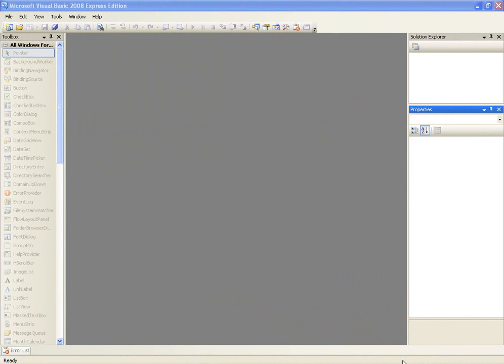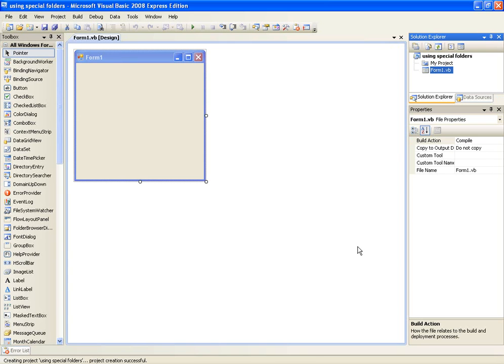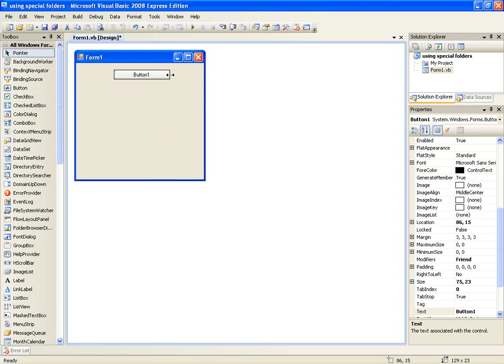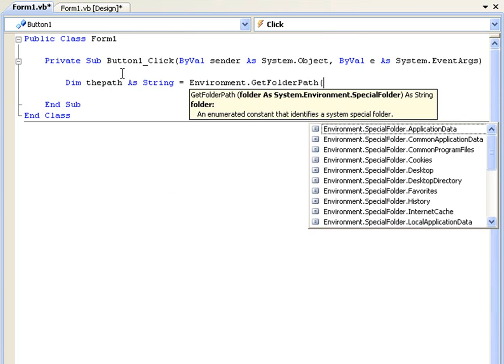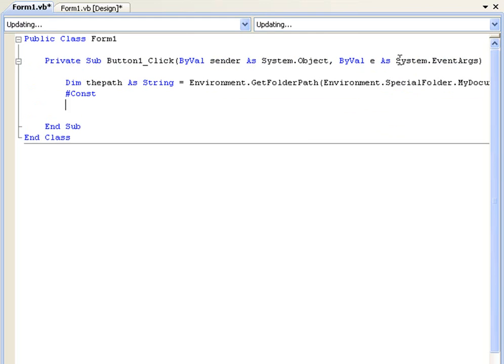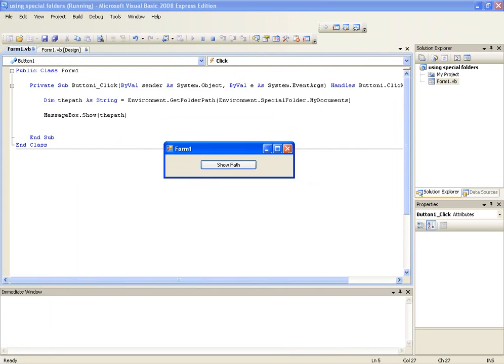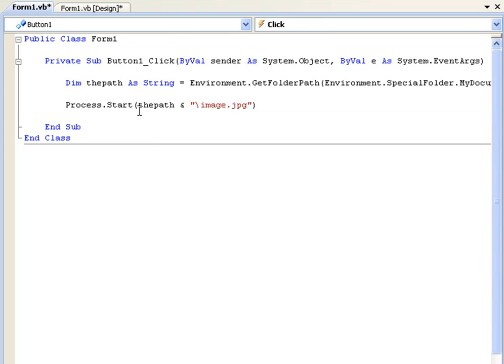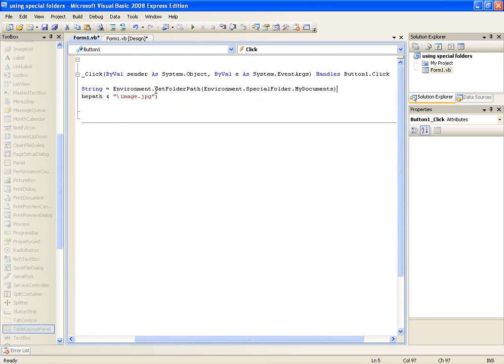VB.NET Tutorial 46 - Special Folders (Visual Basic 2008/2010)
This is a short tutorial explaining how to get the path of a special folder in Visual Basic 2008. Special Folders are folders such as My Documents and Desktop, they are a part of every windows machine and this is a very useful bit of code.